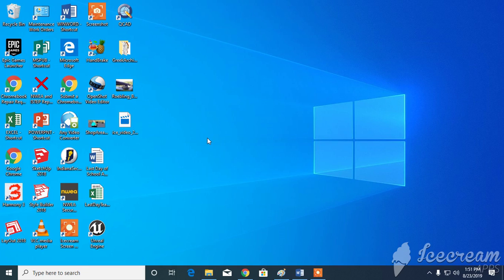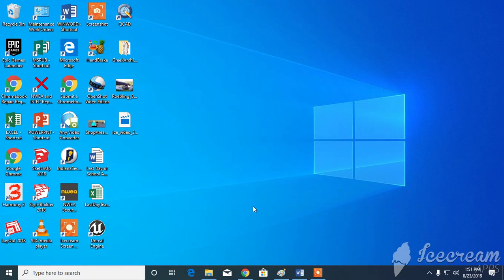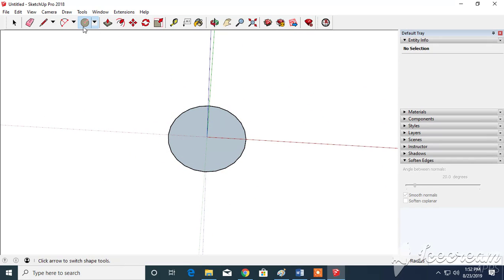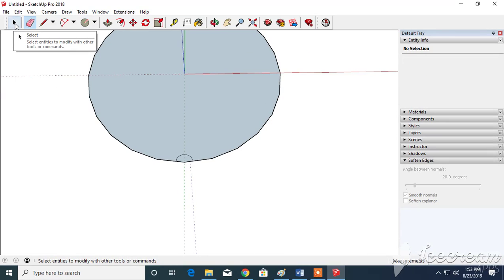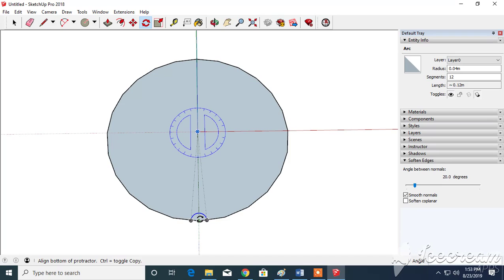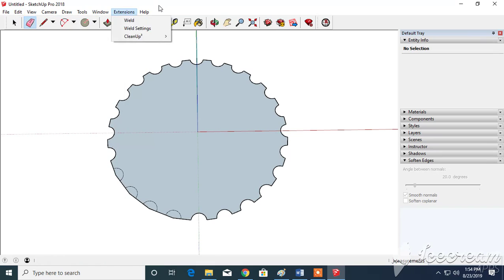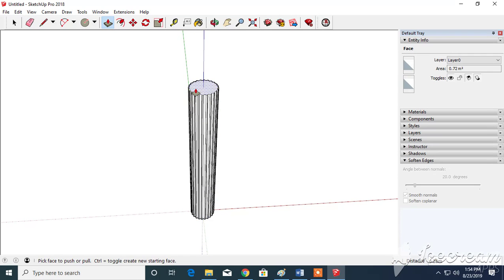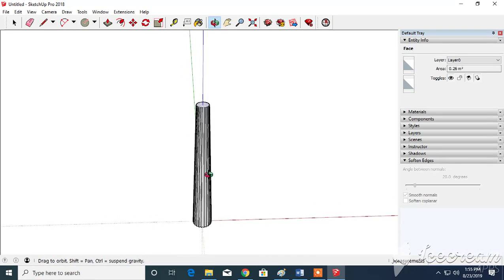DoricColumn1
This video demonstrate how to create the shaft of a Doric column.